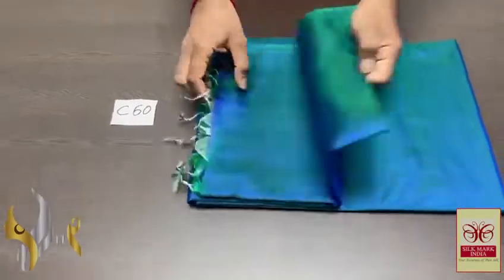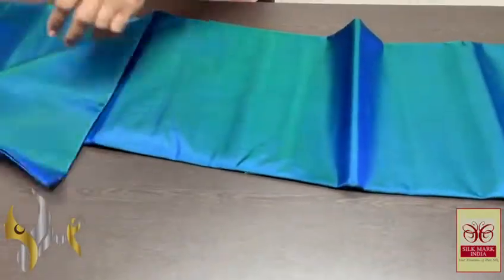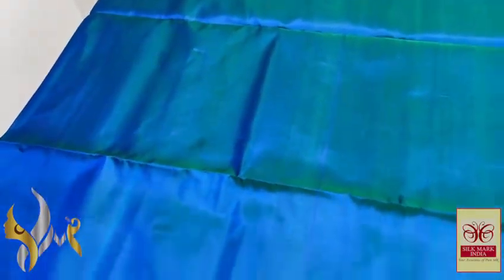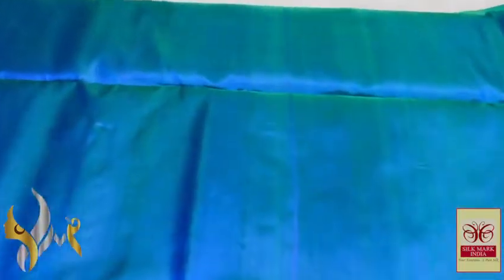silksaree ‎@Kanchipuram silk sarees Flazzie Lizz .WhatsApp@8591043160